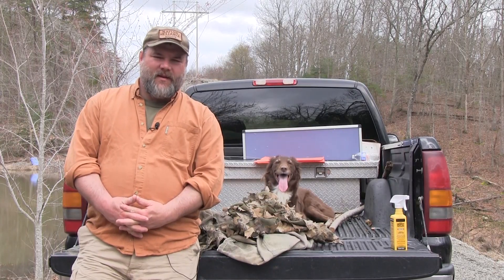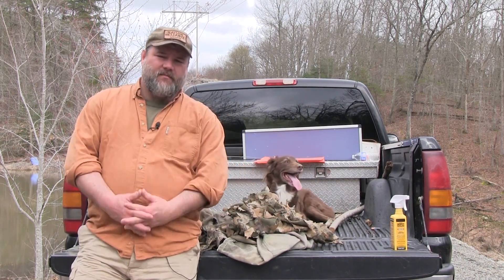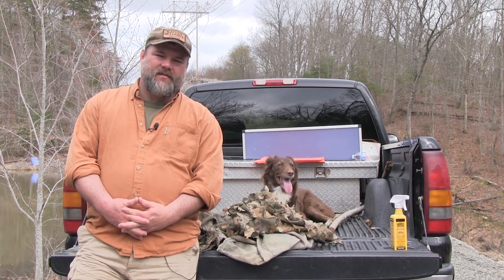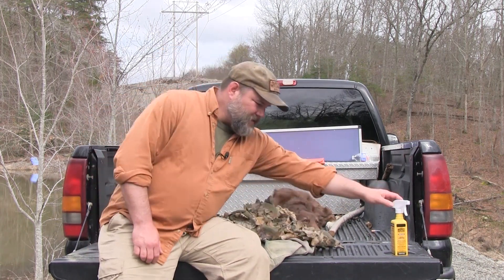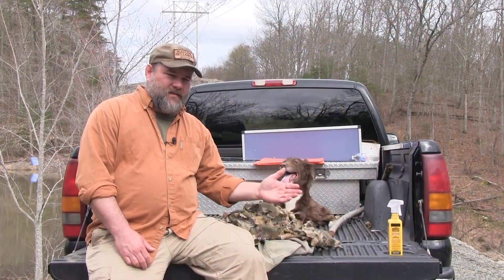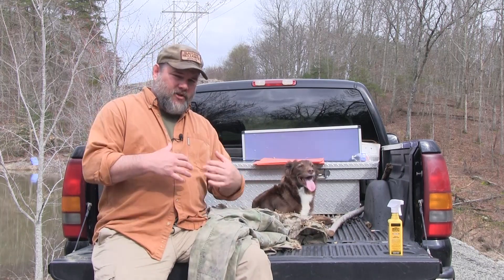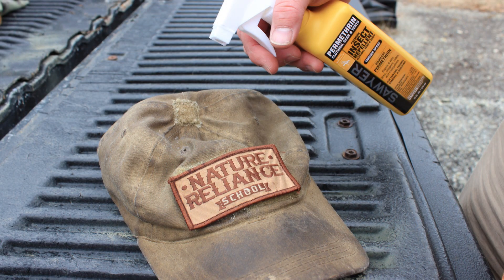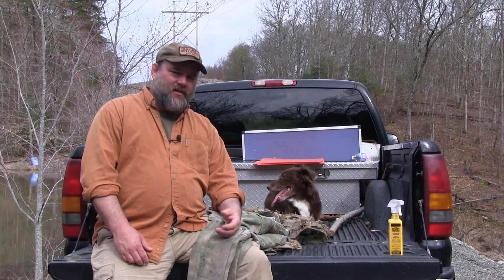How best to avoid ticks from an outdoor expert - permethrin or deet?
Everyone want to know how to avoid ticks, what is the best to use... deet or permethrin?  We have talked to an entomologist who studied the chemicals in the lab, as well as our own 40 years of experience dealing with them